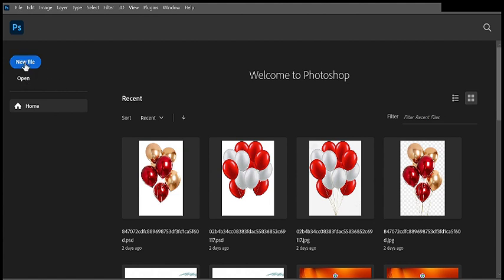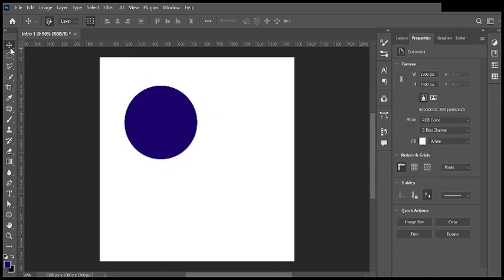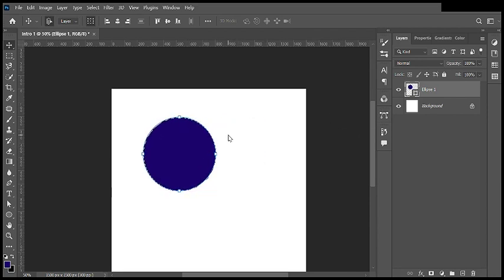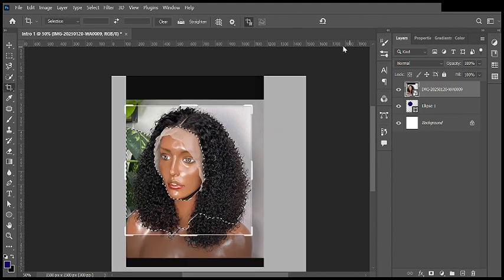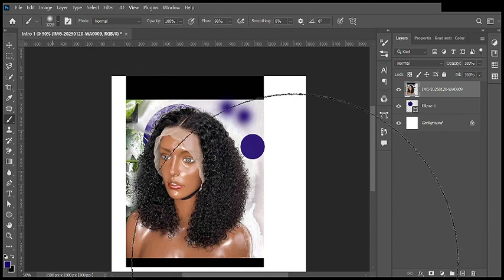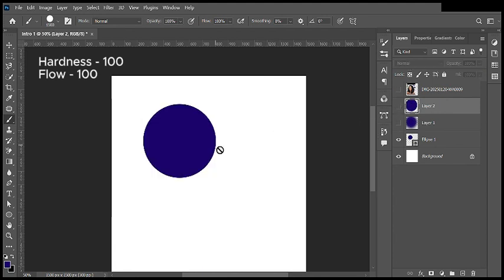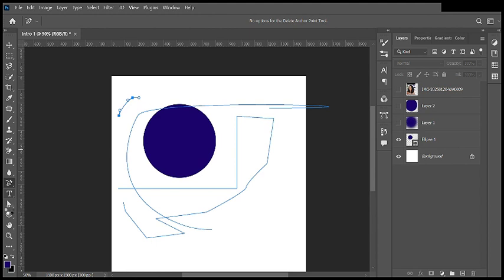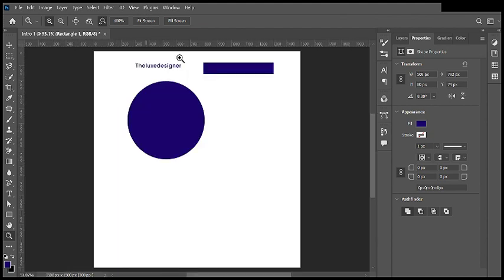Module 4 - Introduction to Photoshop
Photoshop in 12 Minutes.

This Video is part of the FDC 1 design course but made available to all.

Watch and Enjoy, more is coming.